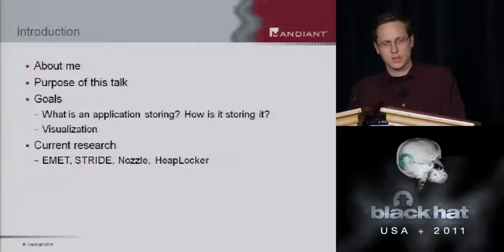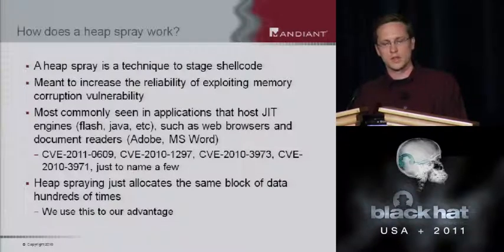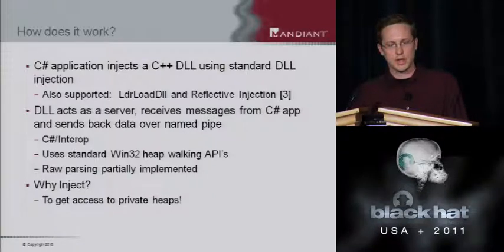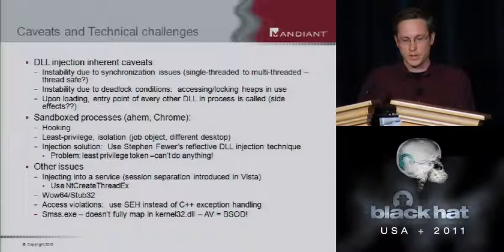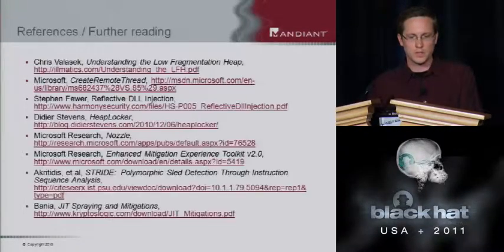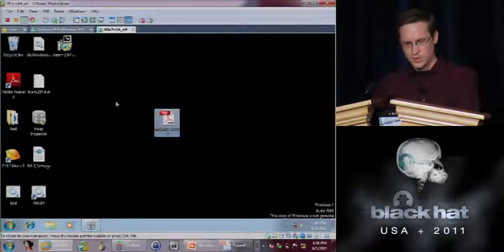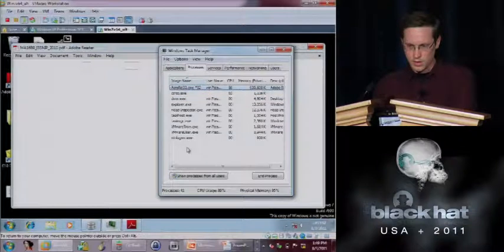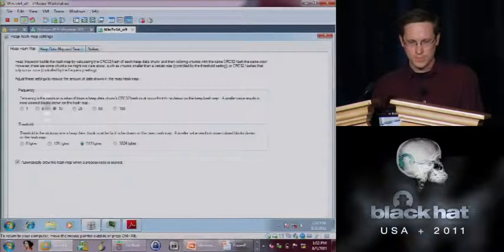BlackHat 2011 - Heap Spray Detection with Heap Inspector